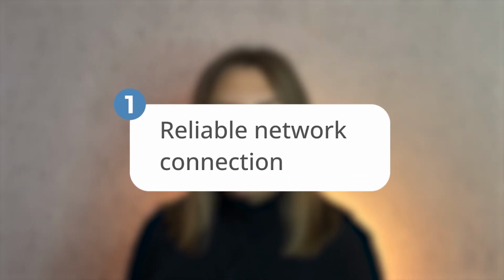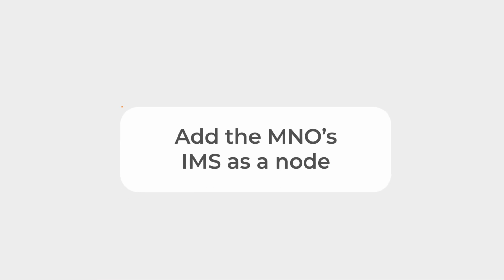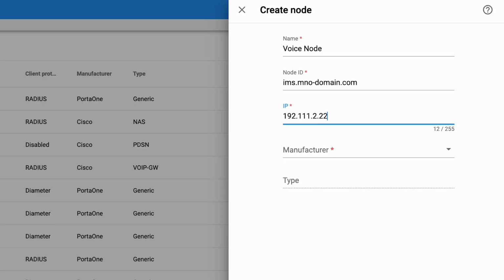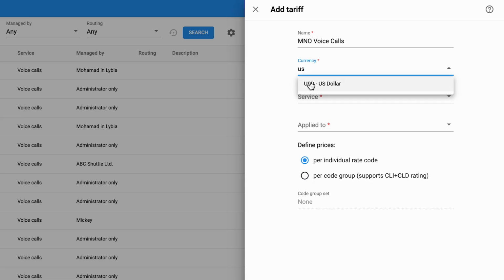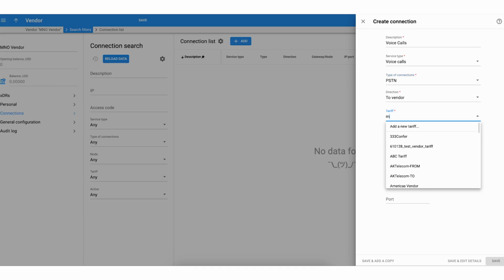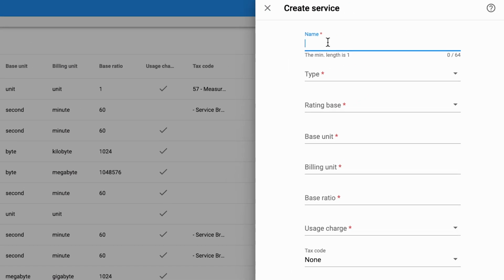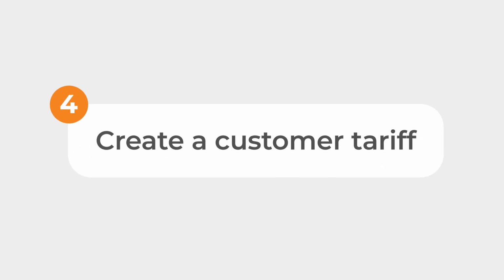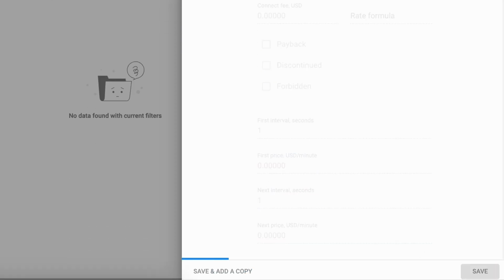How MVNOs Can Enable Real-Time Voice Charging on 4G&5G | Launching Your MVNO pt.11 | PortaSwitch 101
Learn how to configure PortaBilling as an online charging system for mobile voice calls in 4G and 5G networks. We cover how to add the MNO's IP Multimedia Subsystem (IMS) as a node for Diameter communication, configure the MNO as a vendor with wholesale rates for cost tracking and reconciliation, set up distinct services for outgoing and incoming calls to ensure bundle minutes are deducted correctly, and create customer tariffs that rate calls accurately in both directions.

This setup enables real-time subscriber authorization and charging for voice calls through the Diameter Ro interface. Whether you're launching an MVNO or adding voice services to your existing mobile offering, this guide gives you the configuration steps you need to get started.

Timecodes:
00:00 Introducing
00:48 SuperTel MVNO scenario: basics
01:40 MVNO voice setup in PortaBilling
02:14 Add the MNO’s IMS as a node
03:19 Configure the MNO as a vendor
05:18 Configure services
06:14 Create a customer tariff
07:39 Summarize